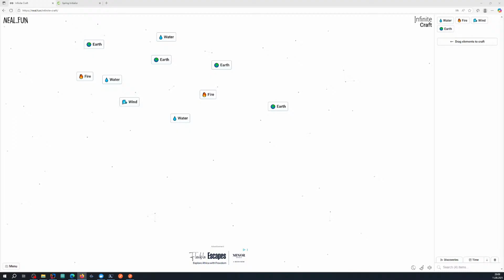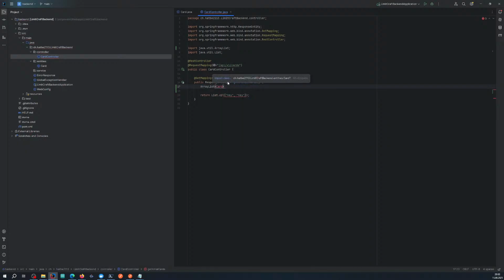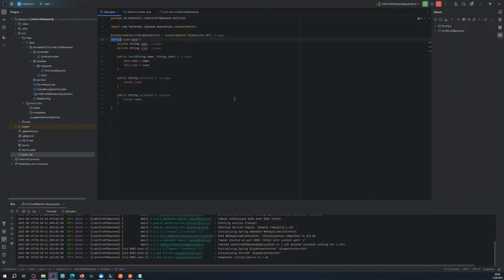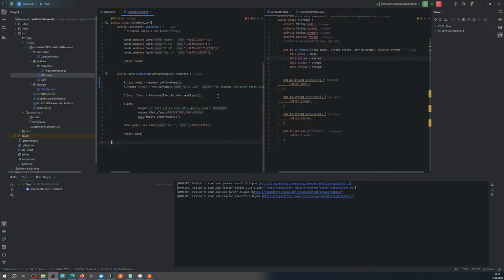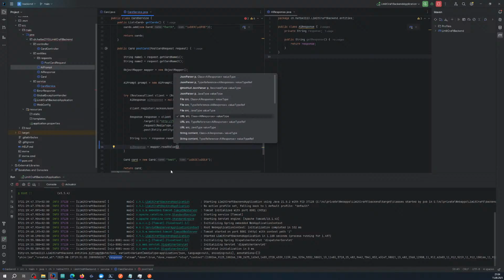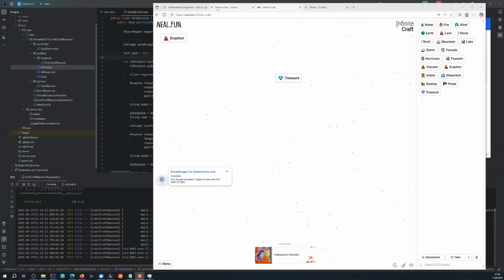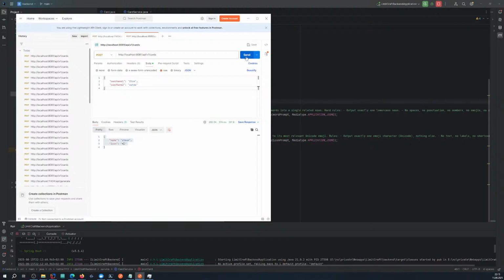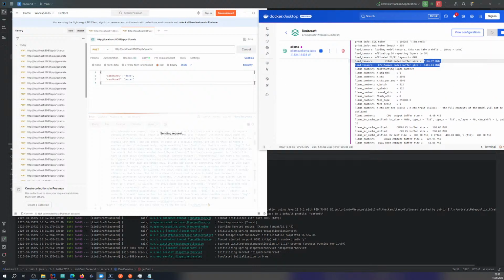Cloning Infinite Craft - w/ Java, Angular and AI - #1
In this stream, i try to get a deeper understanding of the usage of AI.
I will try to make a clone of the webapp (as i imagine, that it works)

I will use Java (Spring) for the backend, an AI model with Ollama and Angular in the frontend.